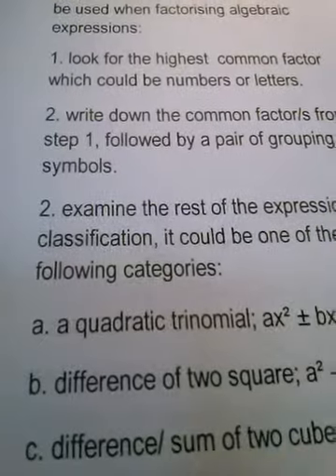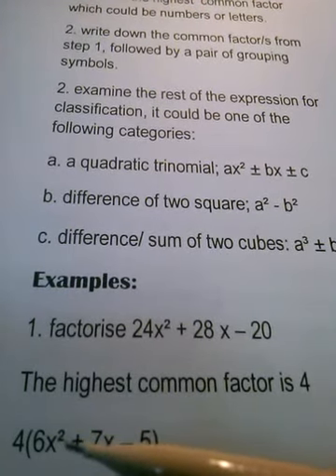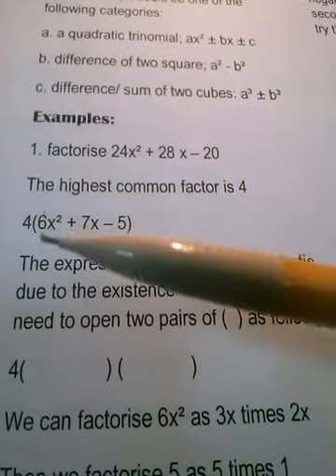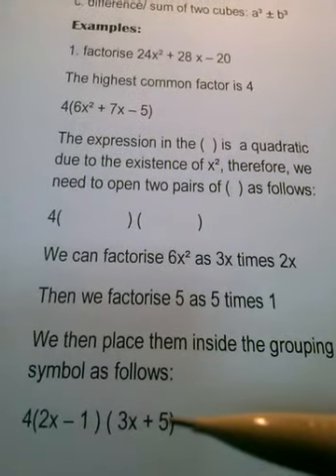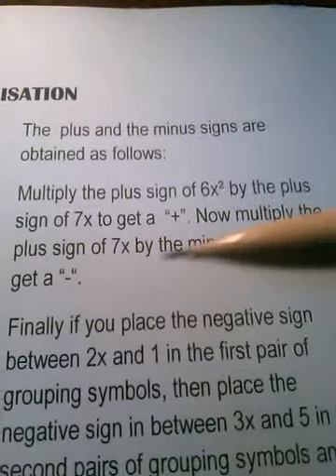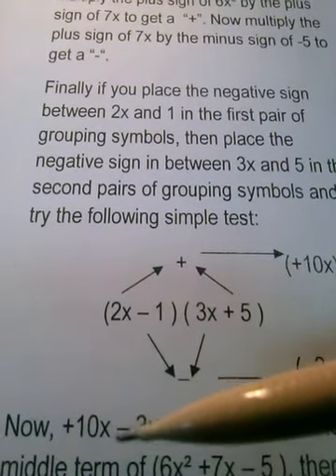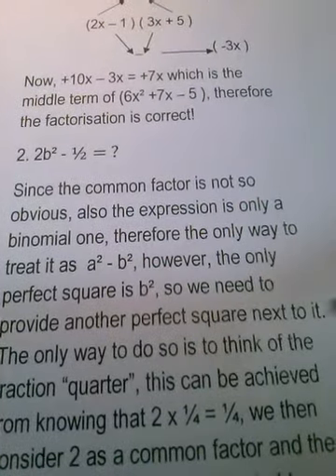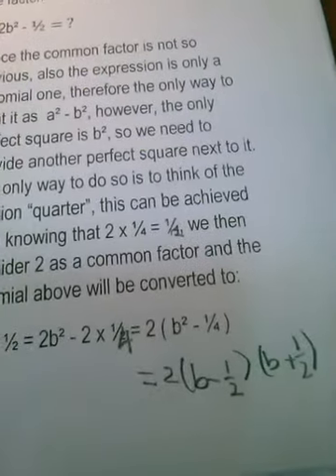HSC Maths: video 1/factorisation